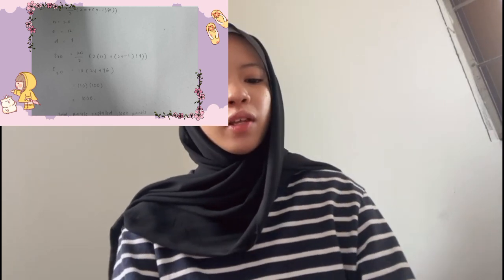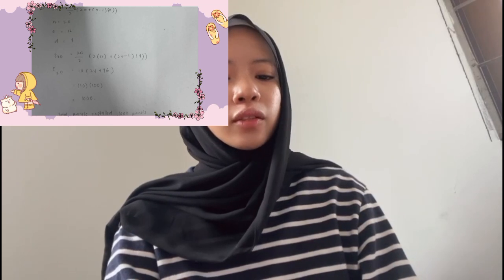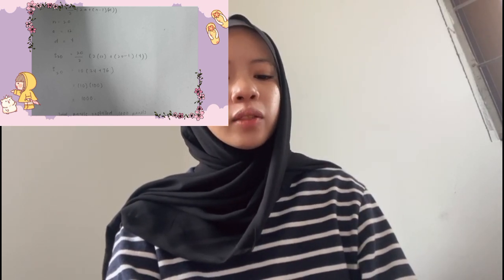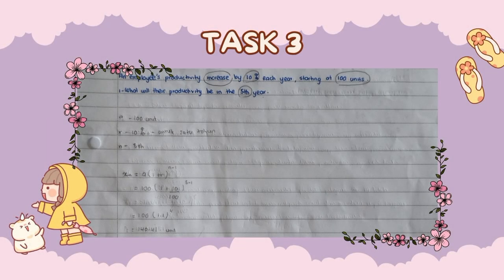PRESENTATION PBL ALGEBRA - GROUP 3